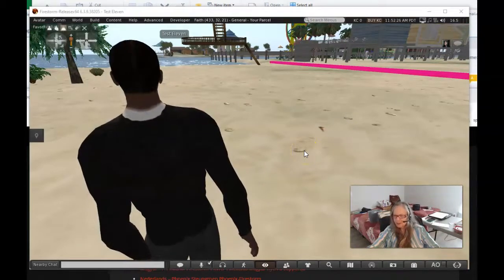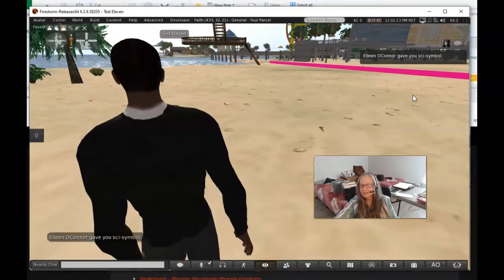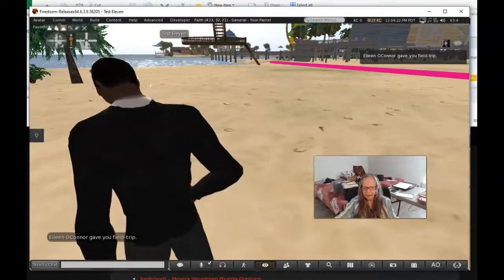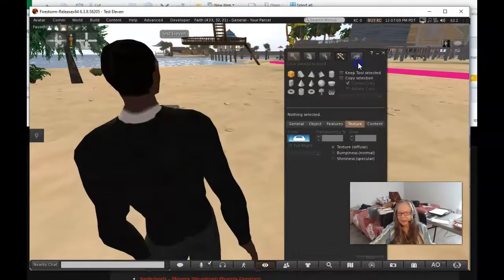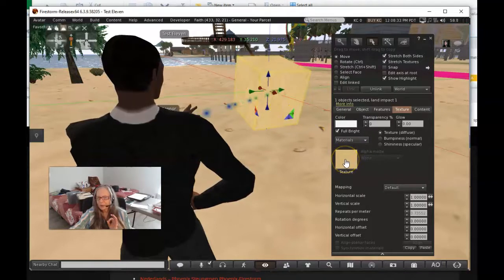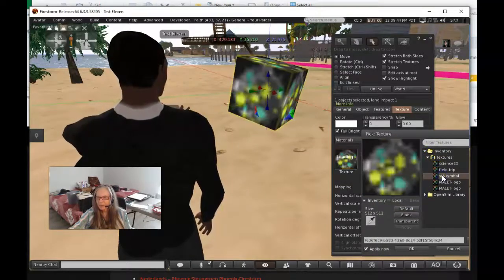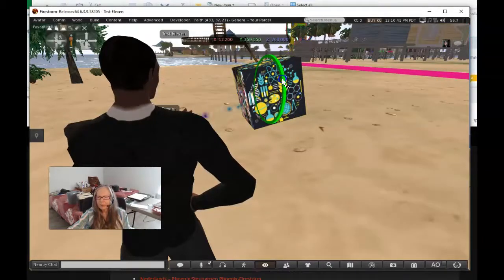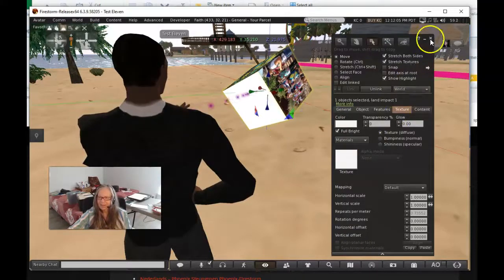Getting texture & using different faces